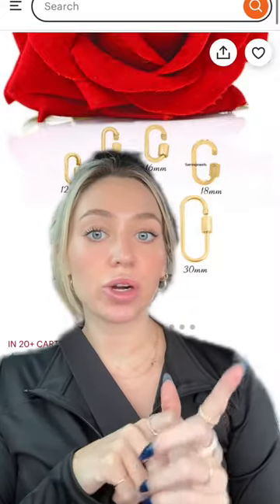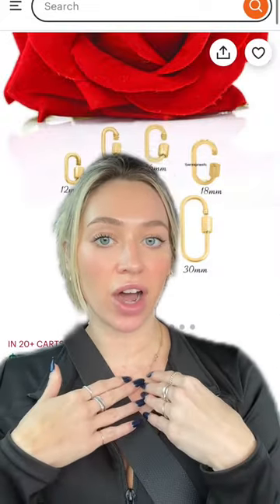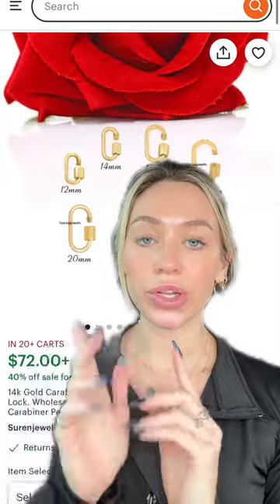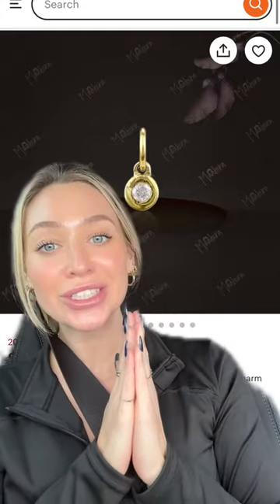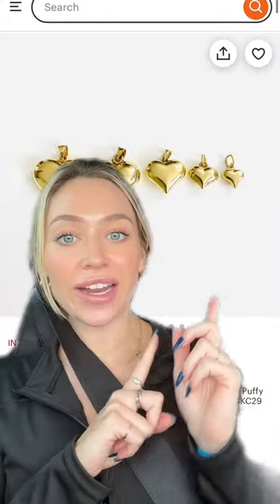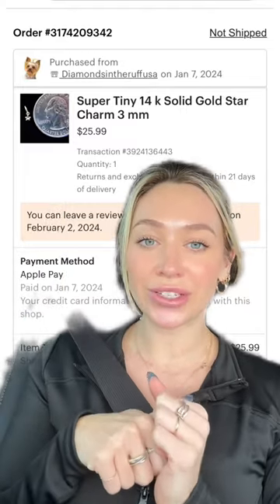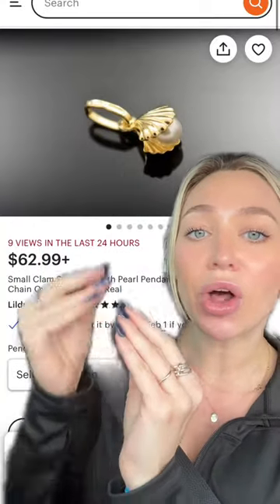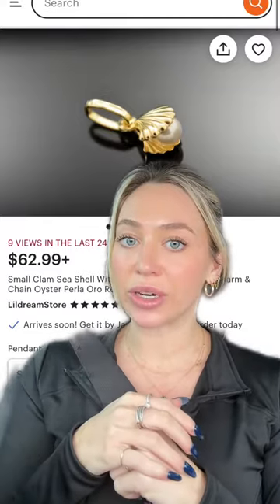Making a charm necklace on Etsy ✨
I'm making my own custom charm necklace, and these are all the charms I've bought so far on Etsy! I opted for 14k gold for each of the charms, but there are definitely less expensive options as well. If you want to know any details of these items, drop a comment!